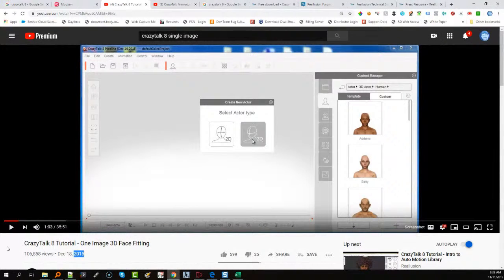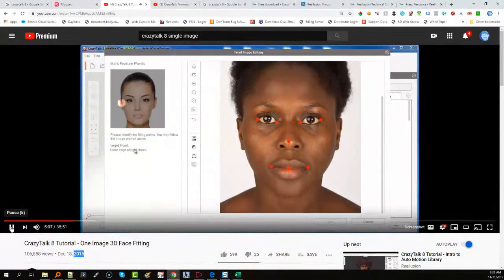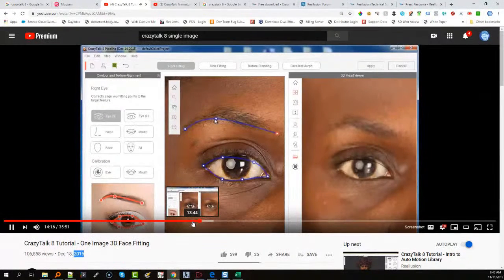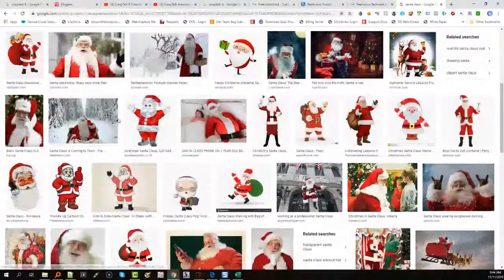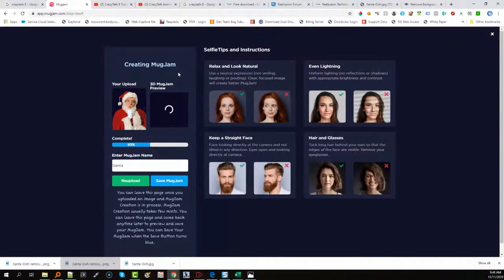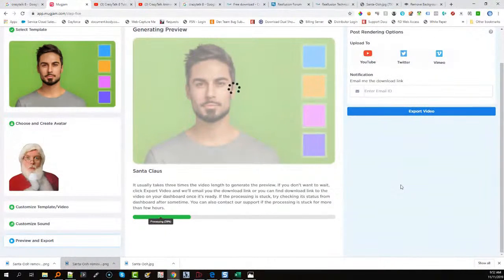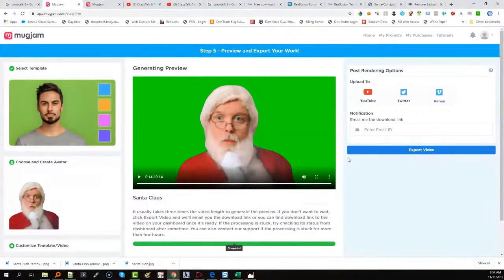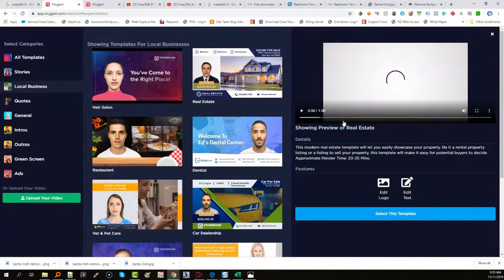CrazyTalk 8 vs Mugjam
Watch as these two Animators go head to head in a vicious battle to the death!